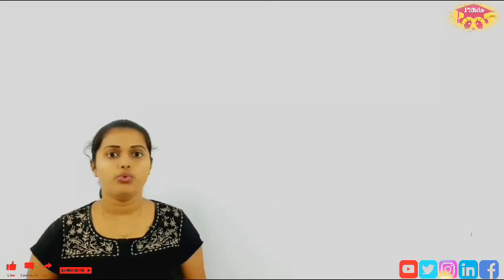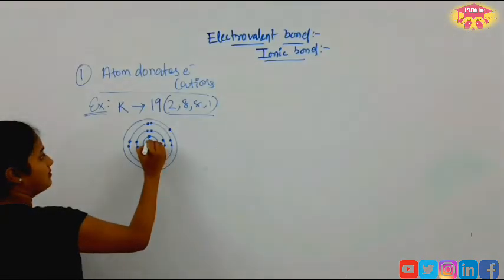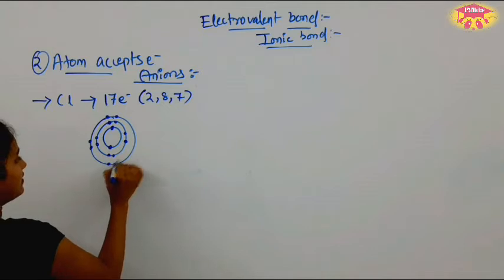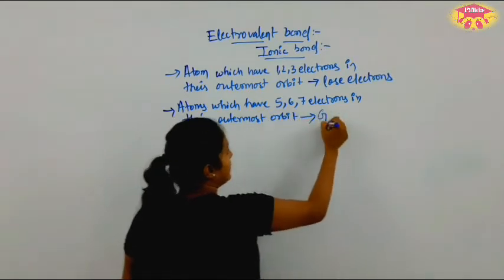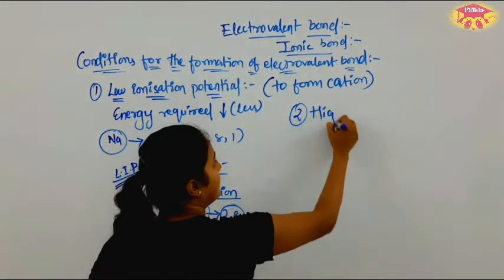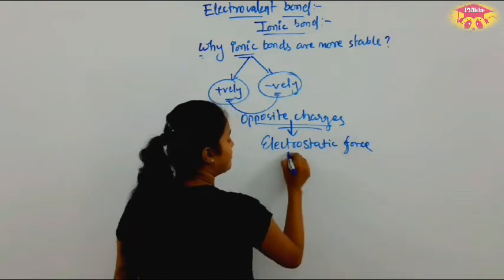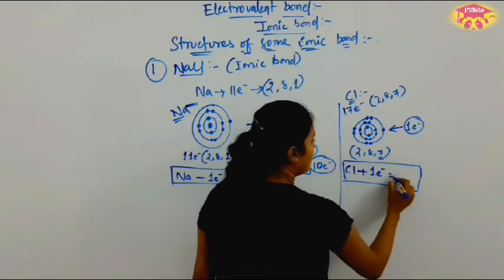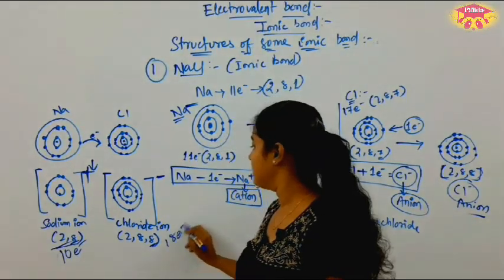Class-10 Chemical Bonding Part1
Chemical Bonding refers to the formation of a chemical bond between two or more atoms, molecules, or ions to give rise to a chemical compound.